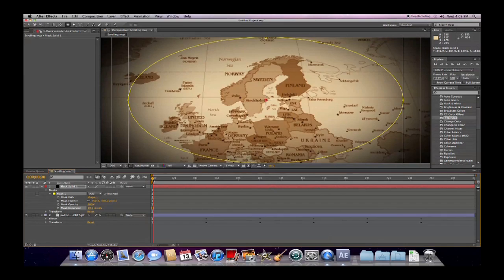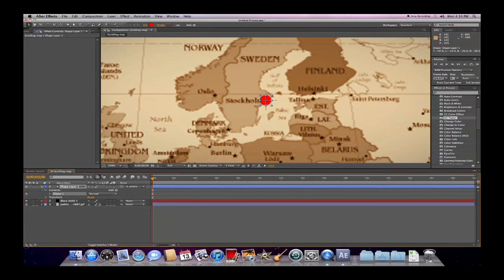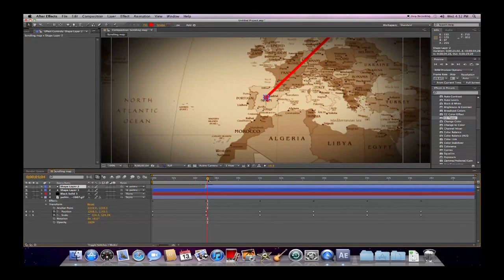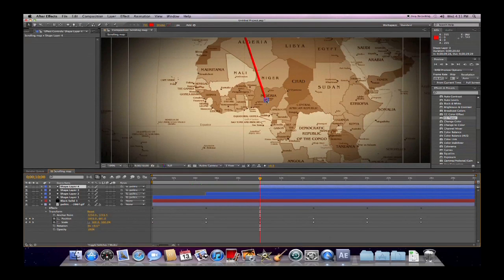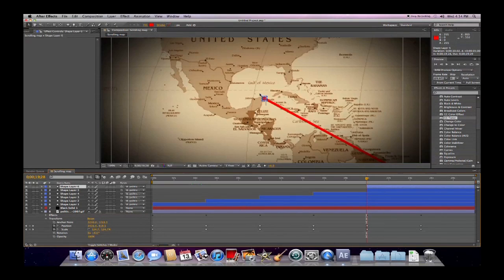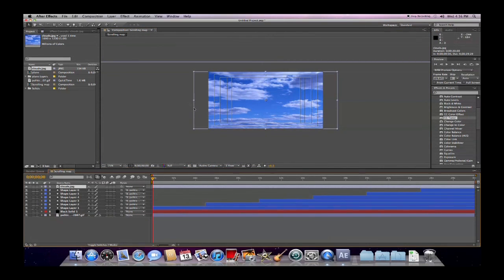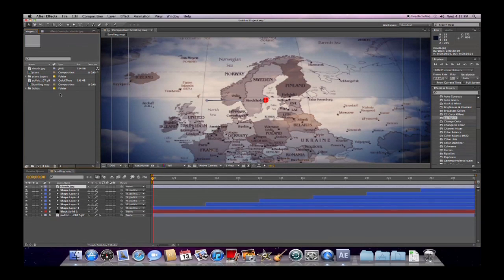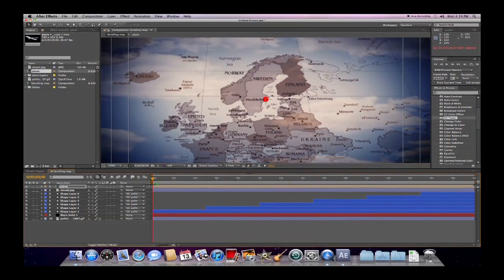Indiana Jones Scrolling Map After Effects Tutorial-Part 2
Video tutorial for how to create the scrolling map like the Indiana Jones movies in Adobe After Effects Part 1. Be sure to start out with part 1. Thanks!